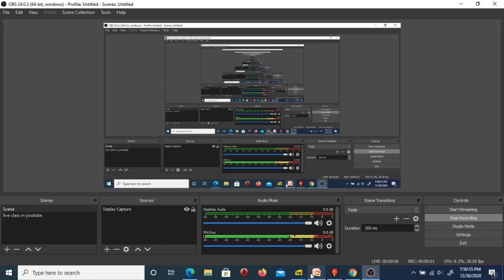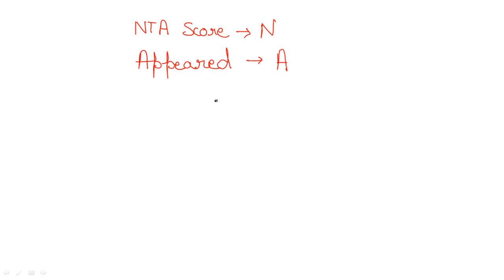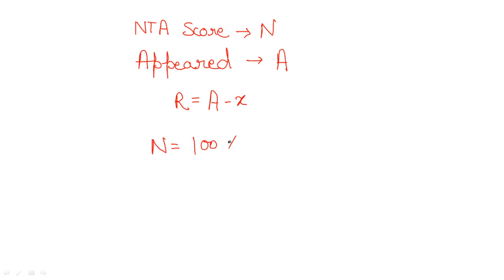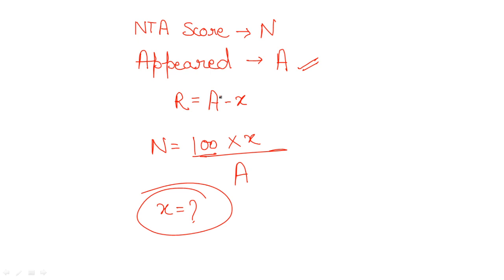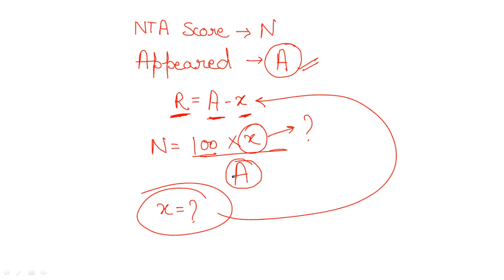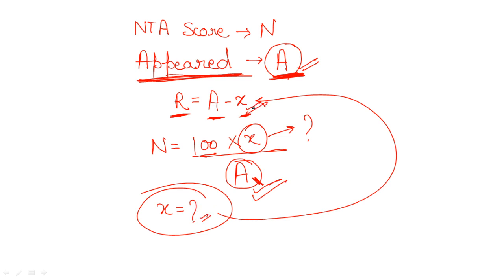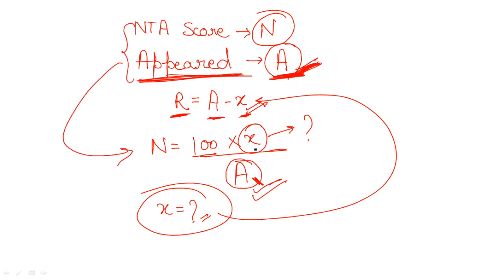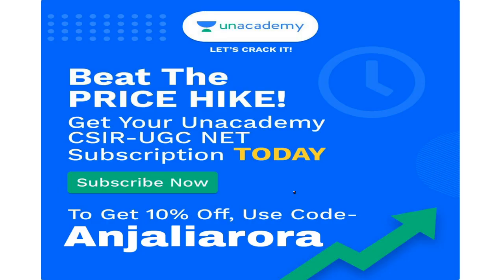NTA Score And Rank | Calculate Rank Easily With NTA Score | CSIR NET